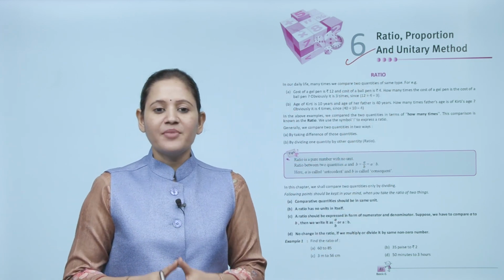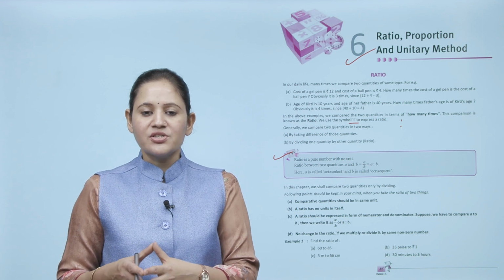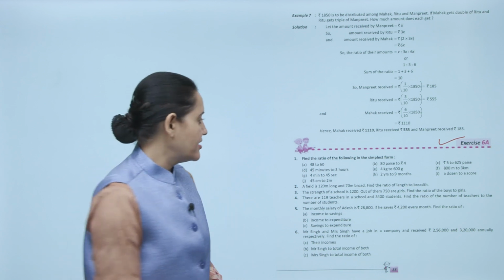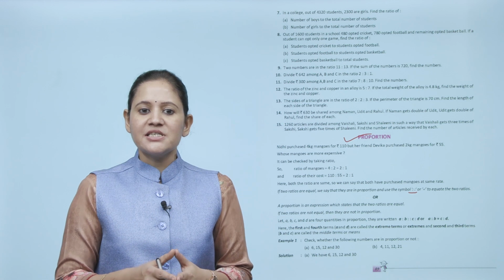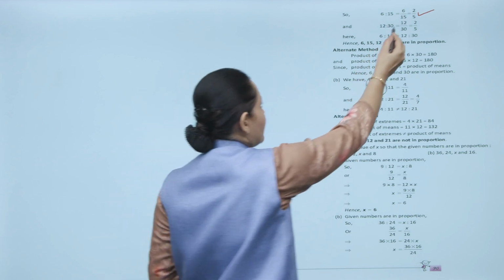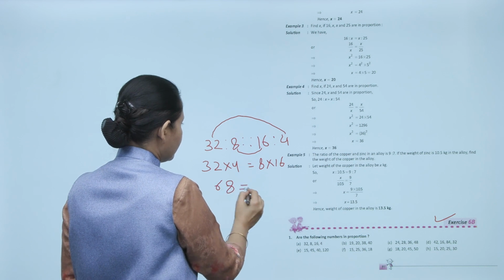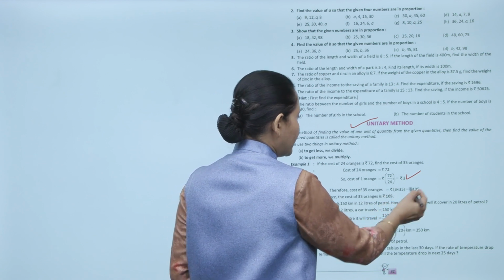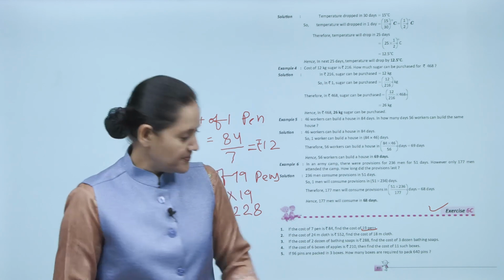Ch 6 | First Step | Maths | Class 6 | Ratio, Proportion And Unitary Method | For children